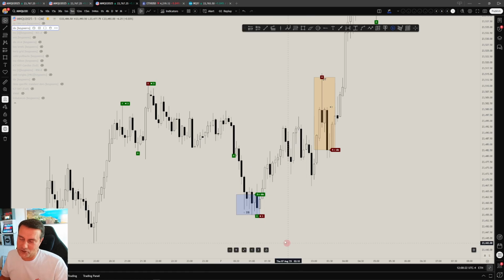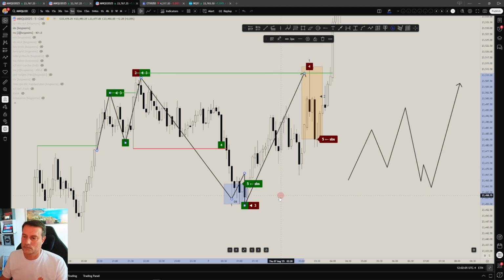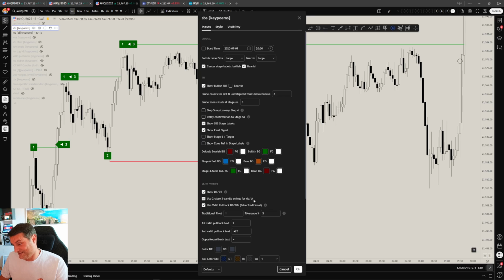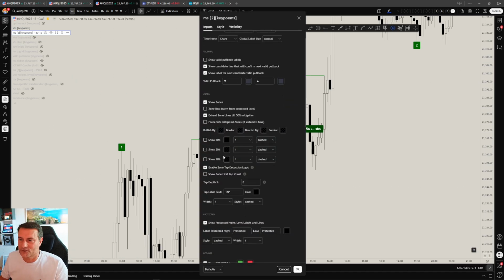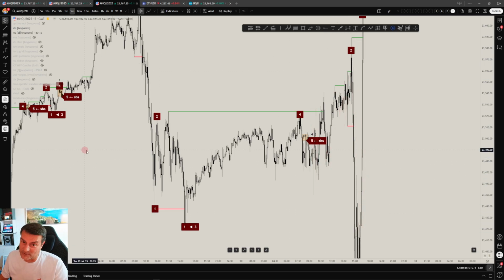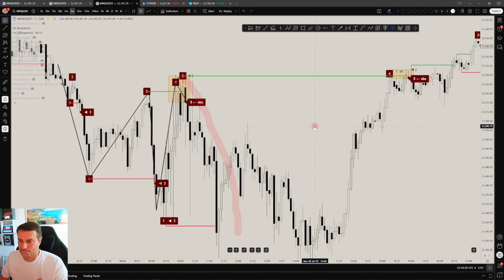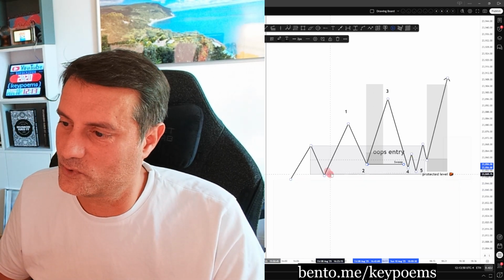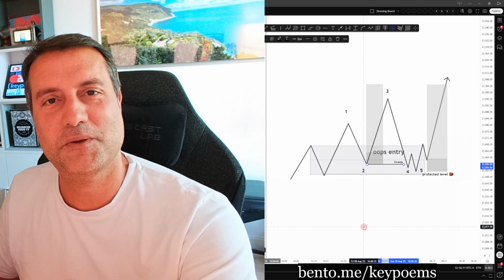Count Your Way To Insane Profits!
Short Intro to a very specific but common pattern of market development that was popularized by @StoicTA: SBS (Swing Breakout Sequence).

I explain how many times the market and price action will come back to liquidate early winners and inducing traders to commit to the opposite direction before continuing trending. Then I show examples of this in the chart with the help of a tool I've been working on which is really promising!